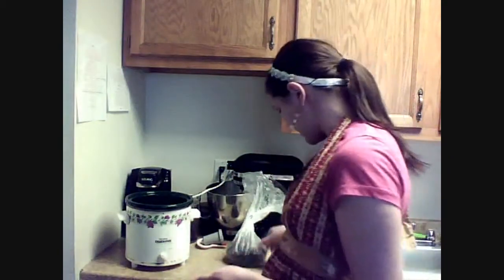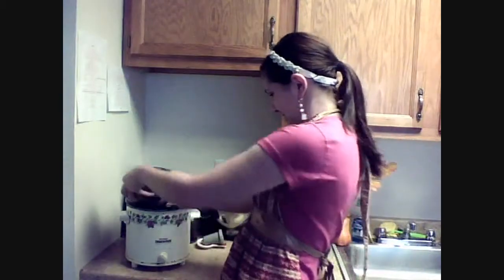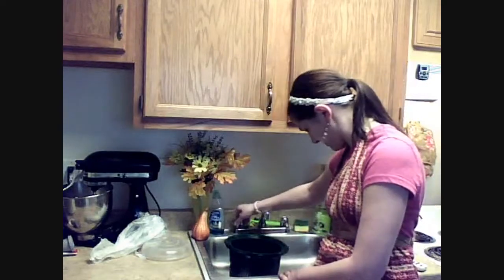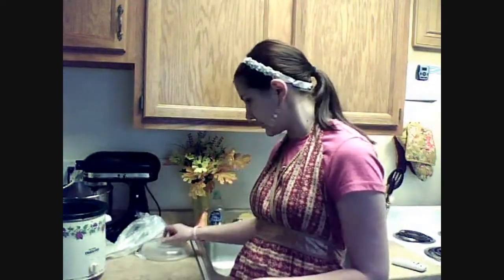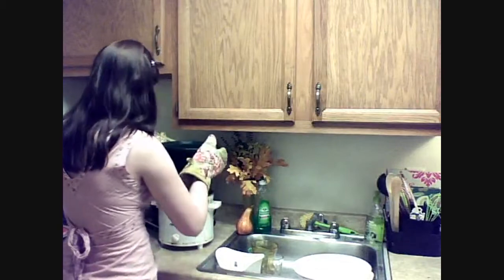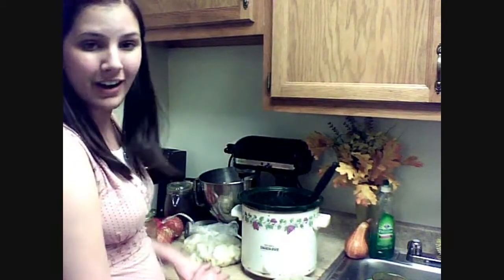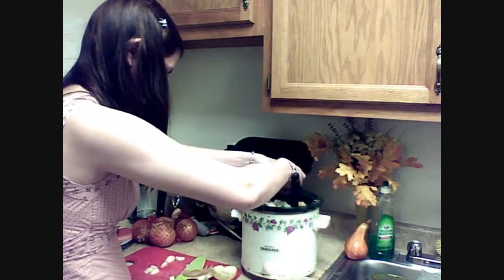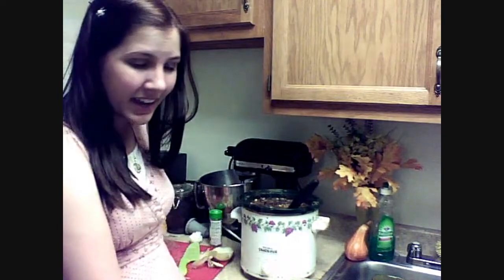Cheap Homemade Chili!